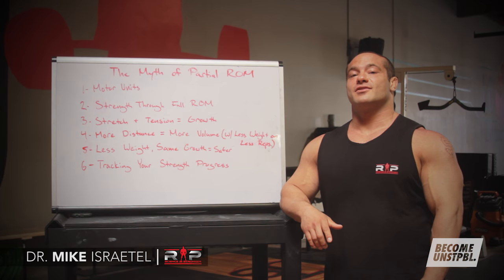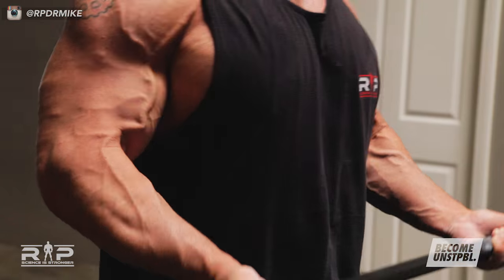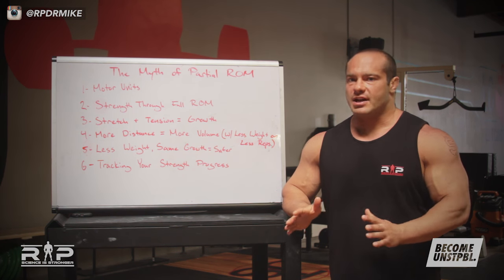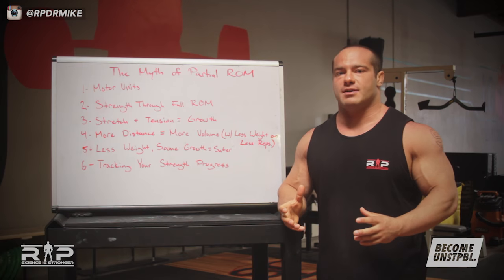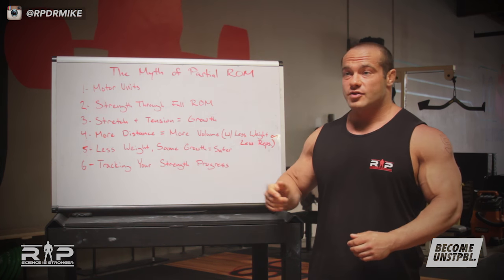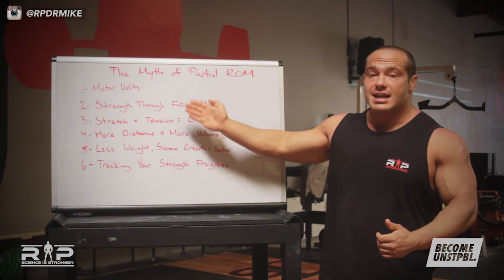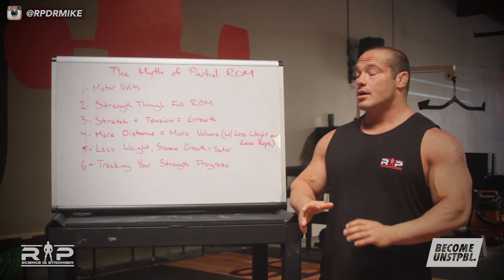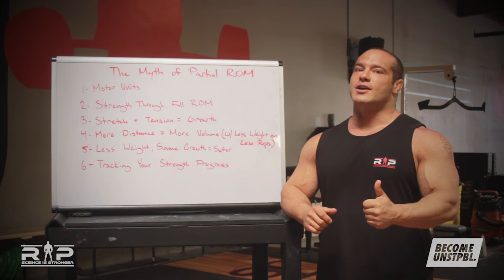The Myth of Partial Range of Motion with Dr. Mike Israetel | JTSstrength.com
Dr. Mike Israetel of Renaissance Periodization explains why training through a full range of motion far outweighs the benefits of partial ROM training: